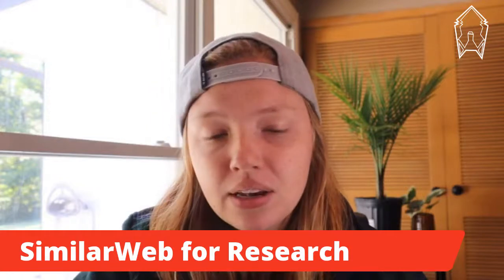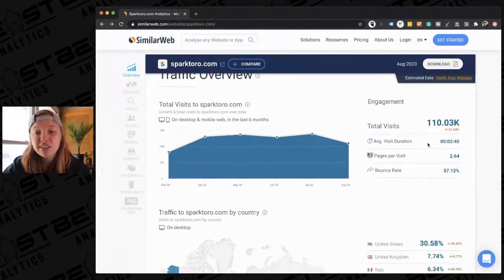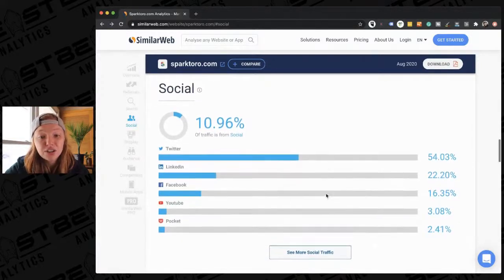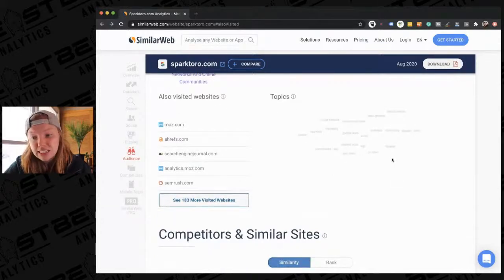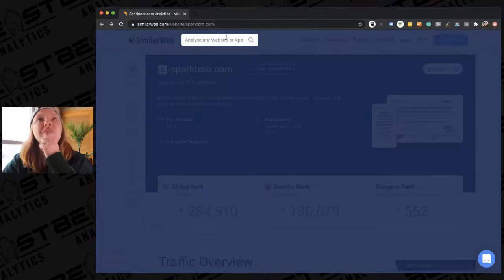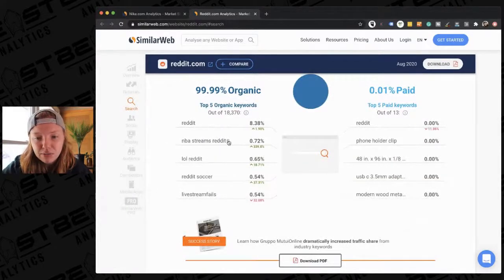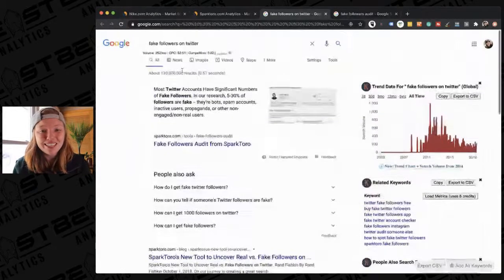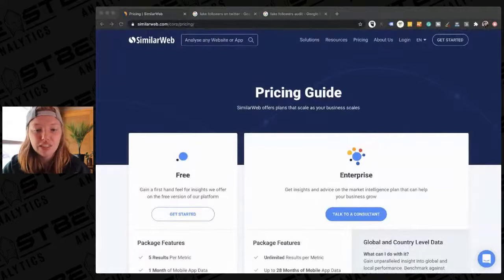Using SimilarWeb for Research (LIVE)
Ever wonder how you stack up to the competition? SimilarWeb might be the tool you are looking for!

🔦 Shed some light on targeting keywords
💡 See missed link opportunities
🐦 Understand the social traffic split

& that's just the beginning!

Interested in joining my Digital Marketing Education membership? Check it out

Brie E Anderson is an analytical nerd with a soft spot for strategy. Her services include digital marketing strategy, analytical audits, and search engine optimization consulting.